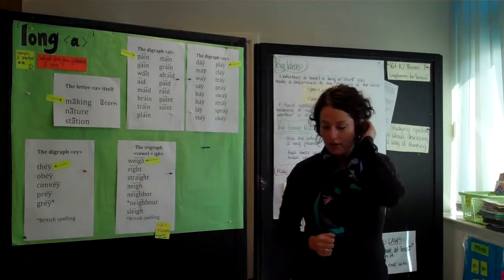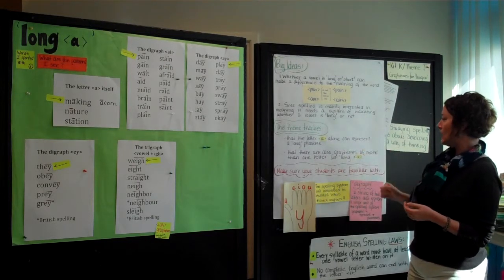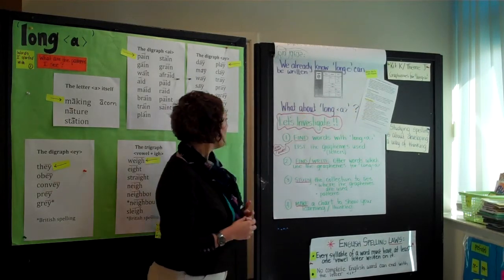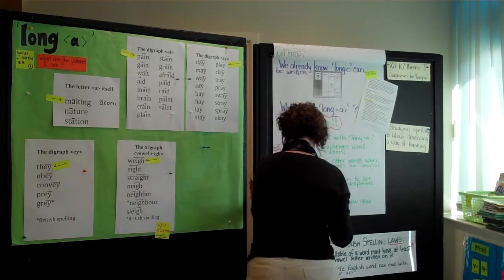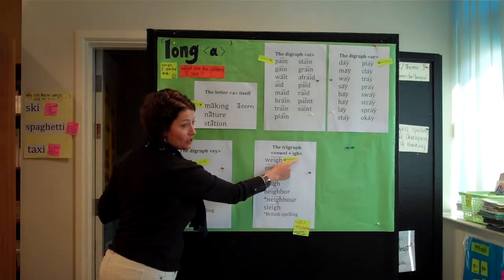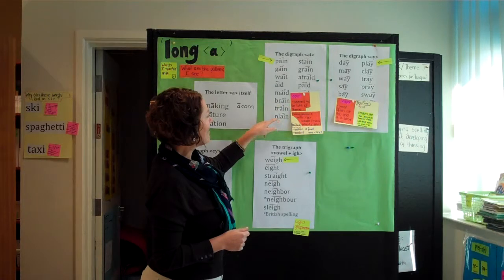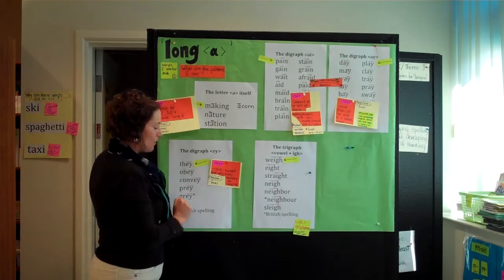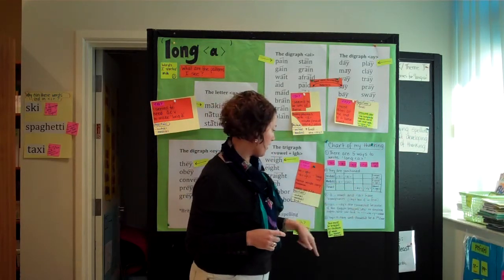Overview #16 Kit K/Theme J